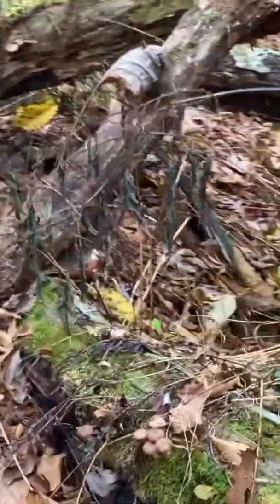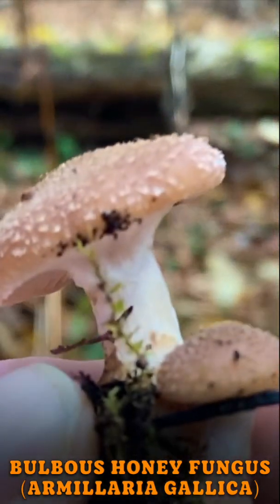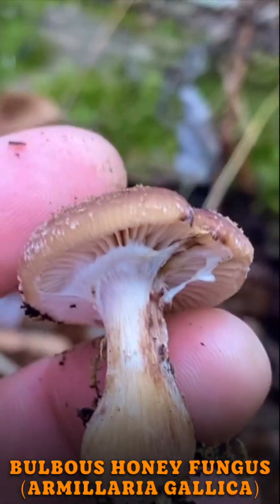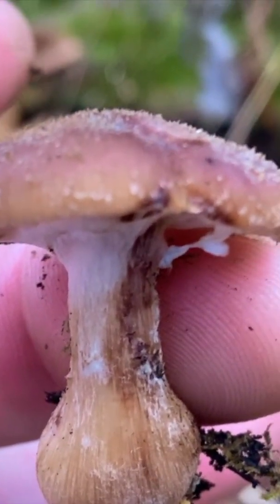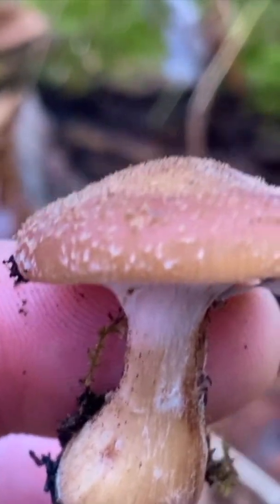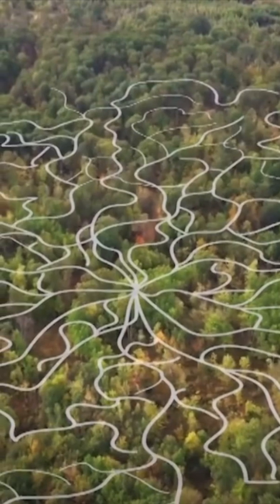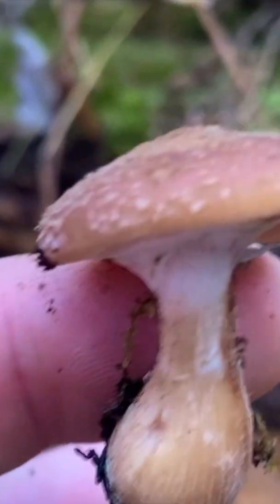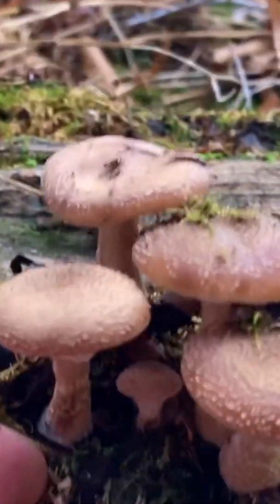BULBOUS HONEY FUNGUS (Armillaria gallica)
A look at the edible wild Bulbous Honey Fungus (Armillaria gallica). A fall mushroom that is often collected by foragers and mushroom hunters. This mushroom grows on or near decomposing wood, has a white spore print and a bulbous base. It is famous for being one the largest organisms in the world, known as the Humungous Fungus in Crystal Falls Michigan. The mycelium of this mushroom is bioluminescent what is sometimes called fox fire. Caution should be taken with this mushroom as it can resemble the deadly poisonous Funeral Bell (Galerina Marginata) which has a brown spore print.